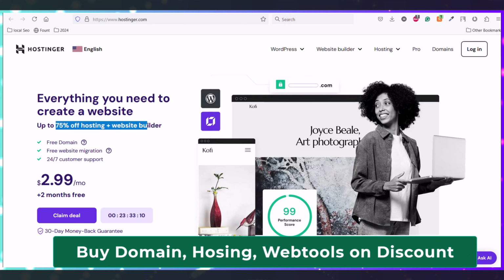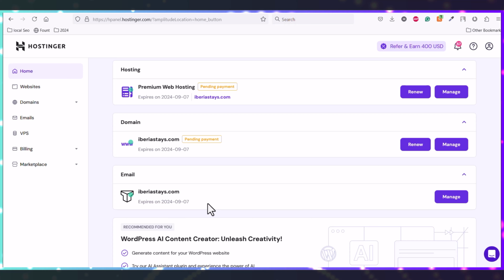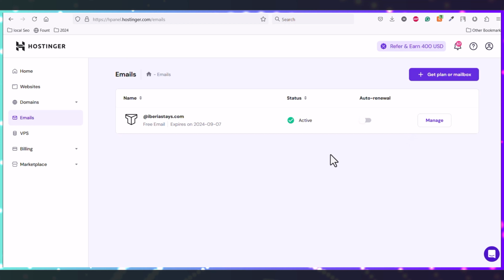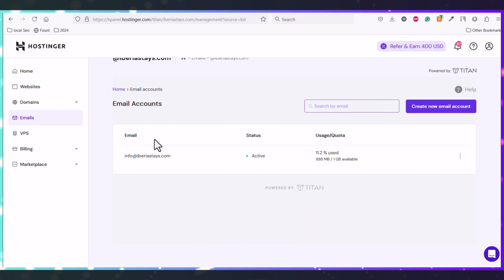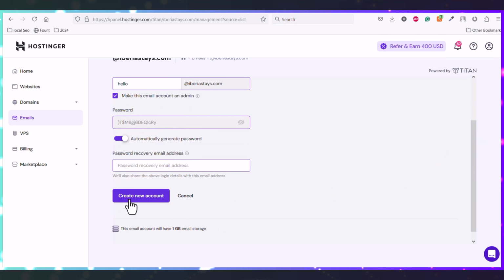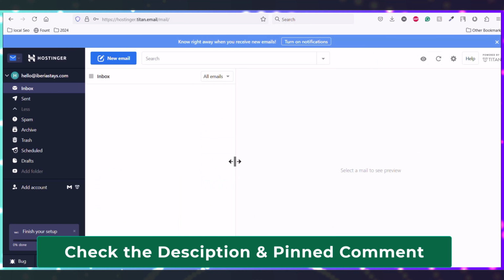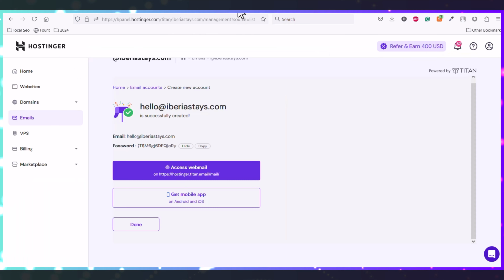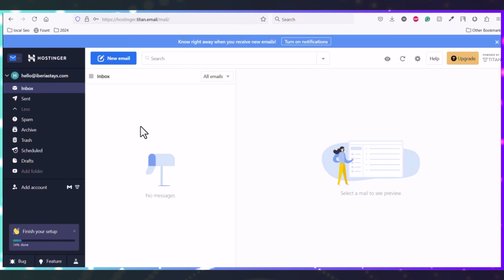How To Create Business Email in HOSTINGER | Business Email Tutorial [Easy]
Additionally, you'll discover how to set up email in Hostinger and complete your Hostinger email account setup with ease. Whether you’re setting up your first business email address or looking to refine your current setup, this tutorial will show you how to set up business email accounts that are both effective and easy to manage.